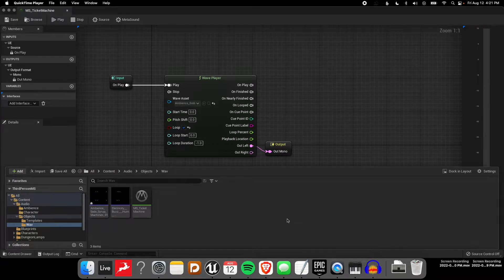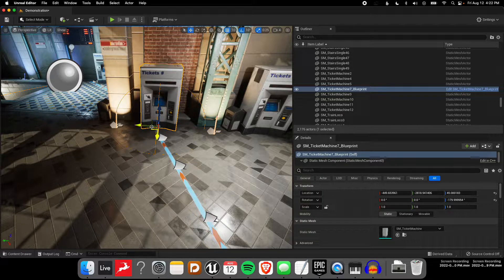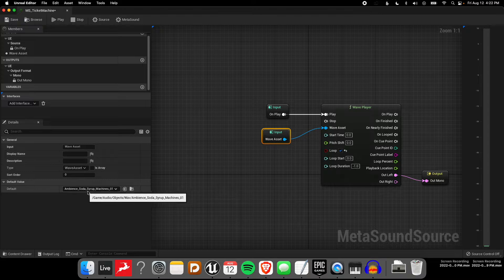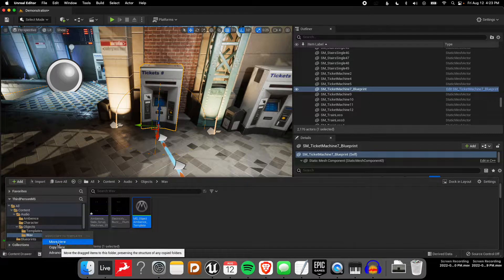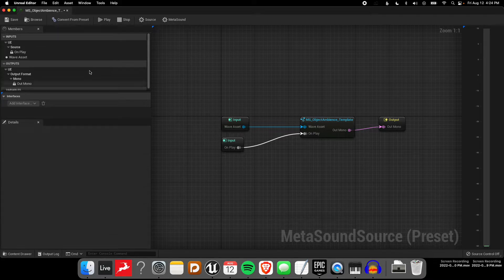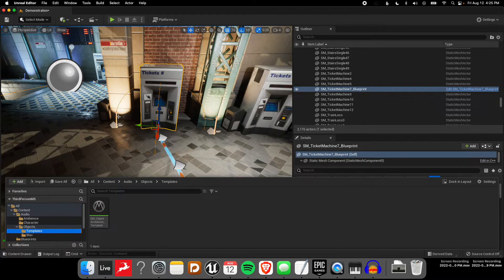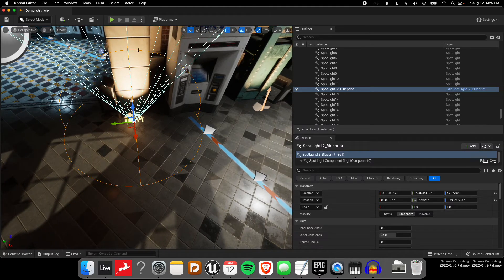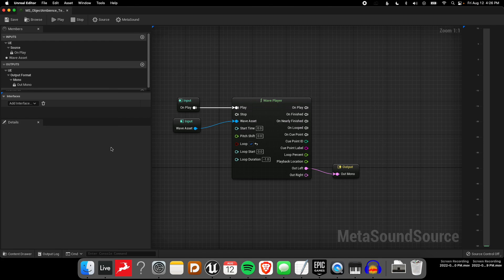Using Presets in MetaSound - MetaSound Tutorials for Unreal Engine 5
Learn how to use presets with Unreal Engine 5's MetaSound. Demonstrated by Montreal-based composer Michael Gary Dean.

0:00 Presets intro
0:52 Making a reusable template
2:08 MetaSound preset
3:37 AudioComponent in Blueprint
4:13 Result